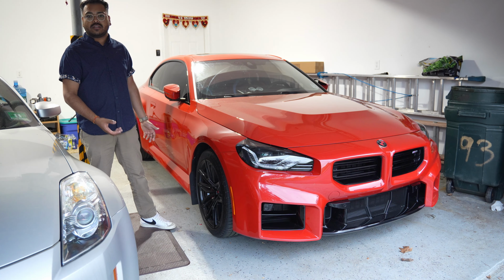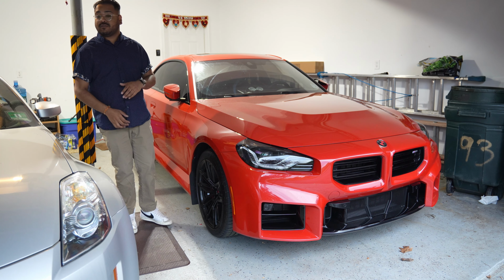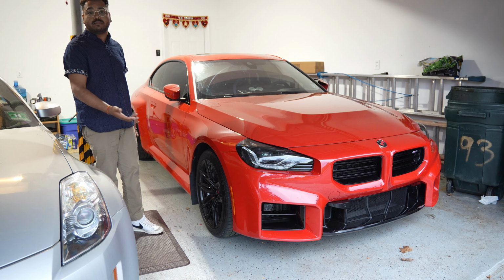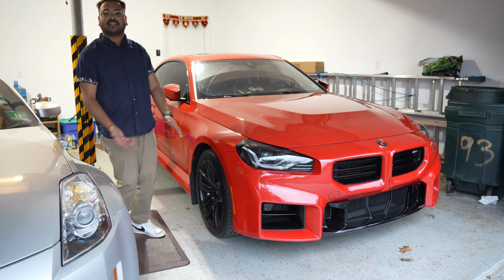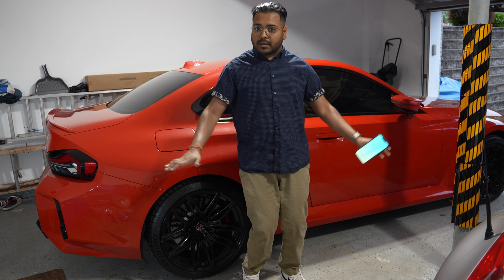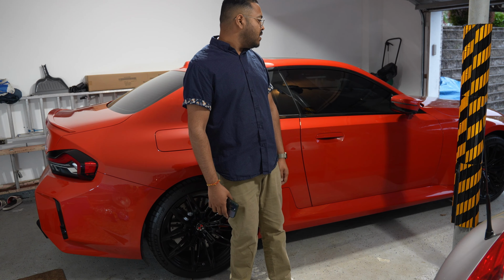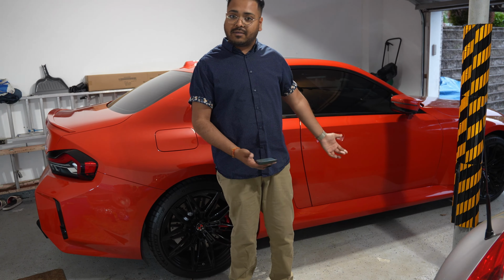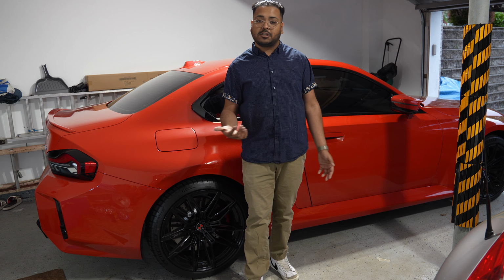THE CHEAPEST S58 YOU CAN BUY | MY NEW BMW G87 M2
I traded in my Audi RS3 for a brand new BMW G87 M2, and I'm excited to share my thoughts on this amazing new platform! In this video, I'll take you through my initial impressions and why I ultimately decided to make the switch.

We'll dive into the performance, design, and overall driving experience of the BMW G87 M2. Whether you're a car enthusiast or just curious about this beast of a vehicle, there's something here for everyone.